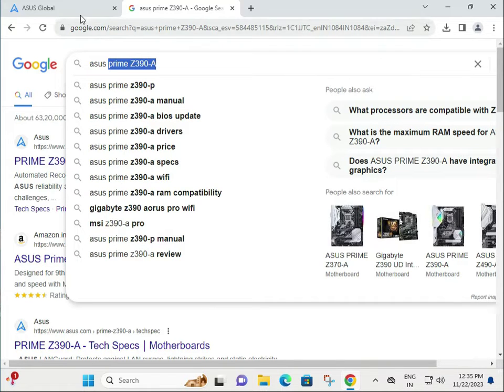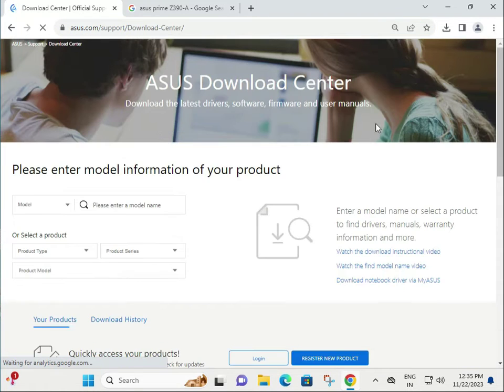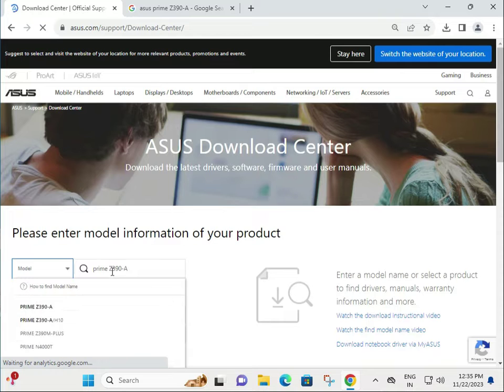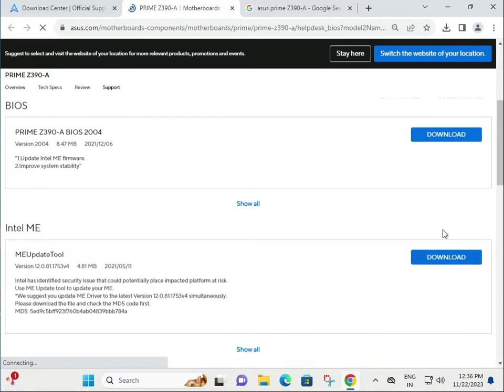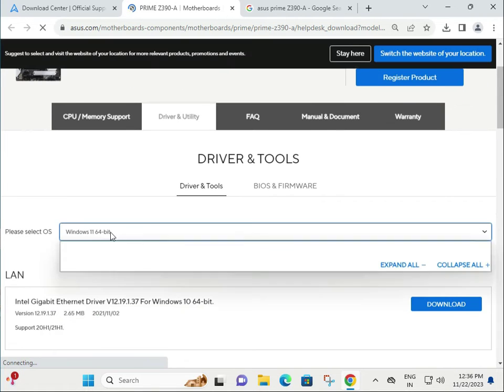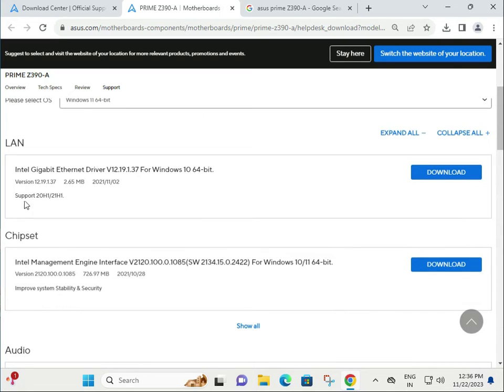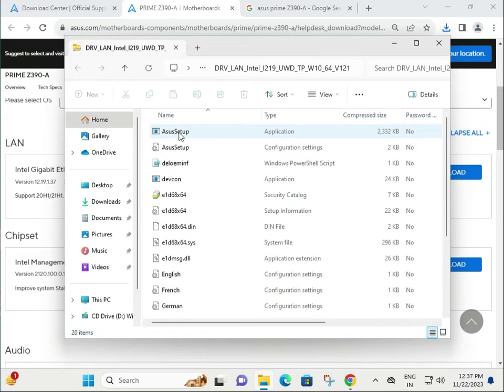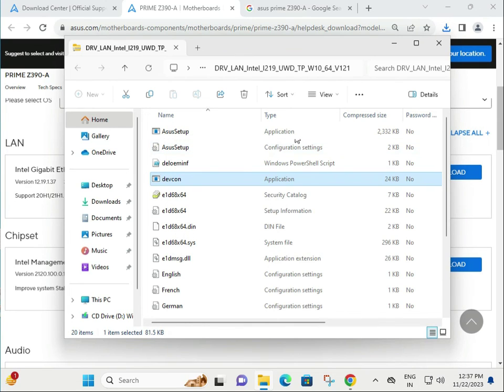How to Download driver Asus PRIME Z390-A Motherboard windows 11 or 10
PRIMEPRIMEZ390-A
driverPRIMEZ390-A
driverAsusPRIMEZ390-A
HowtoDownloaddriverAsusPRIMEZ390-A